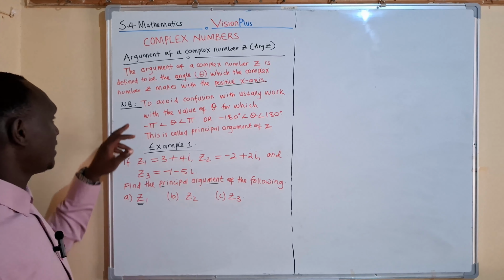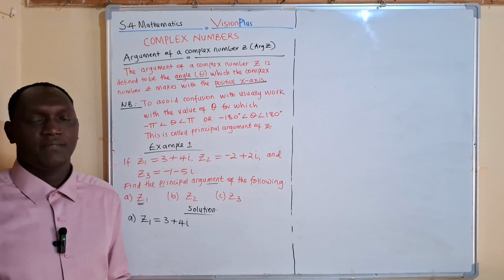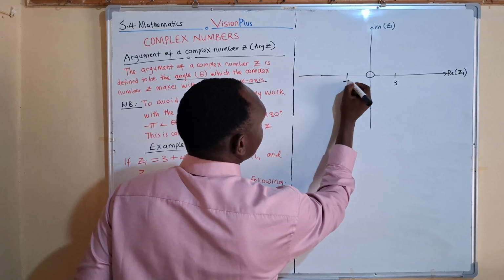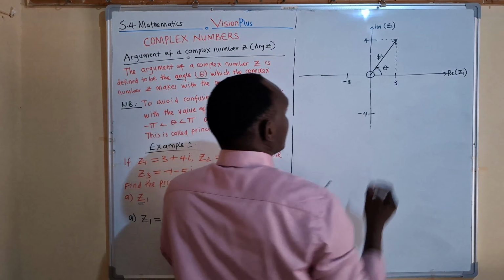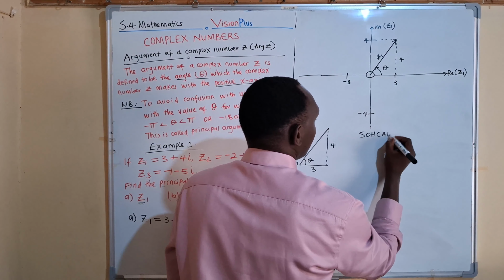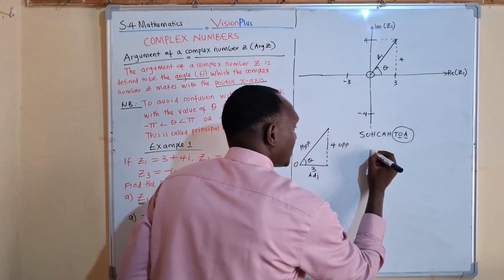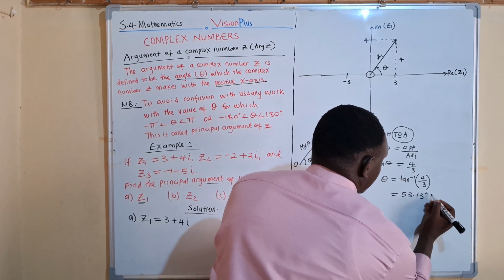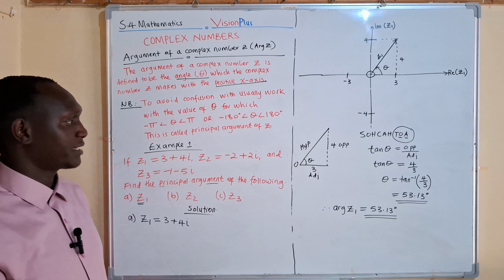Argument Example 1 Part a